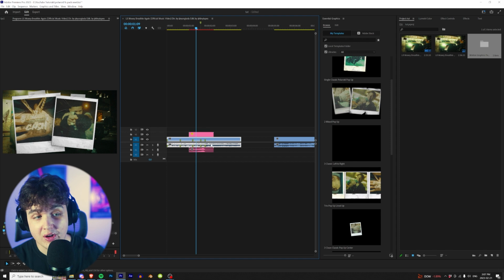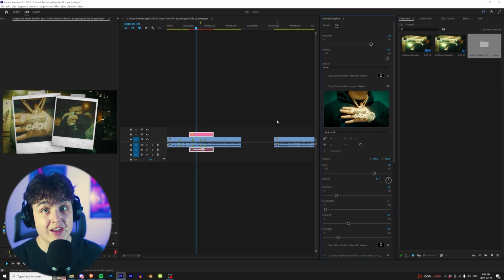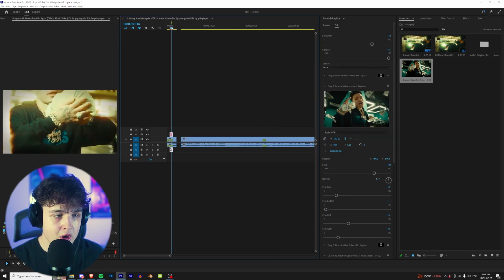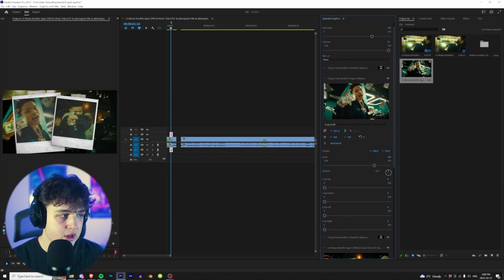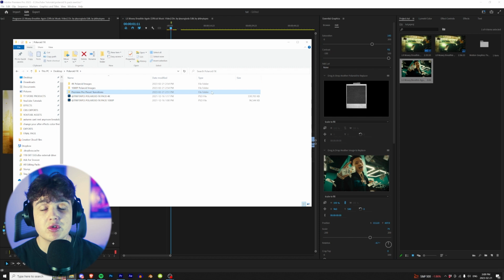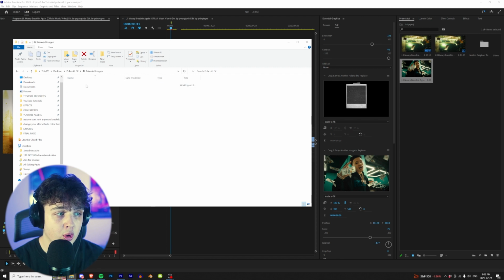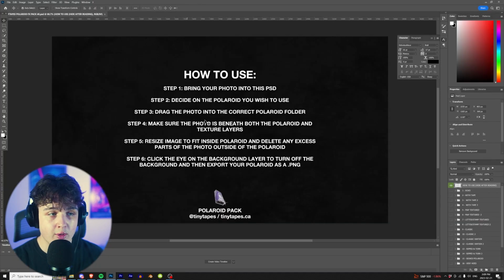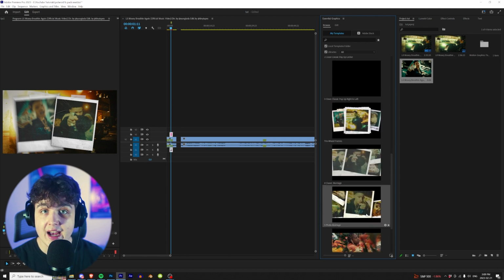POLAROID MUSIC VIDEO TRANSITIONS (FREE EDITING PACK)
Polaroid FX Pack with 10+ Preset Transitions & MORE!